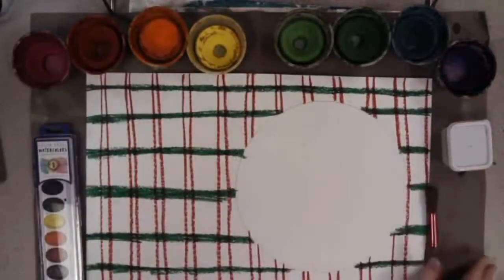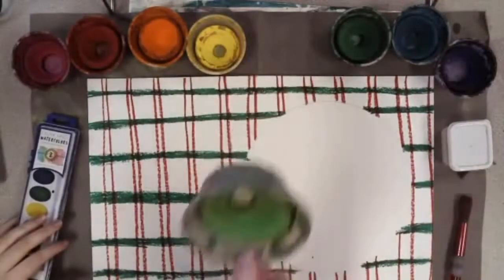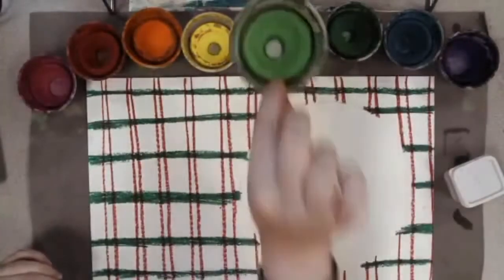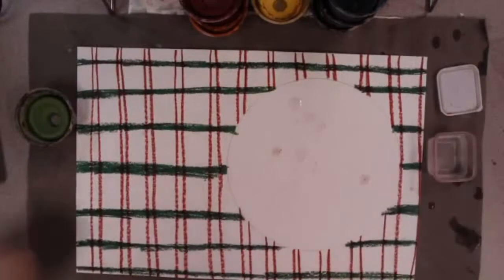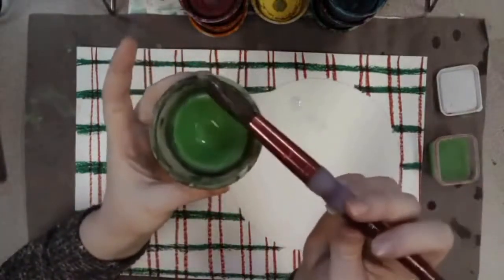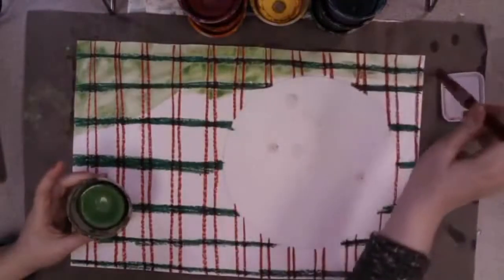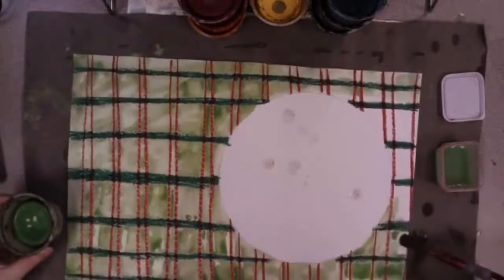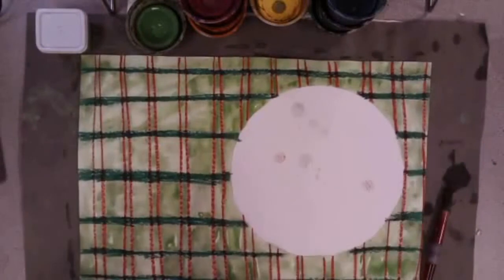Alphabet Soup ART LESSON: Day 4